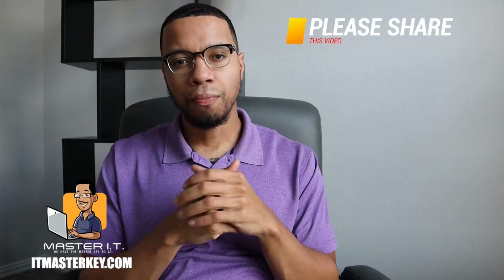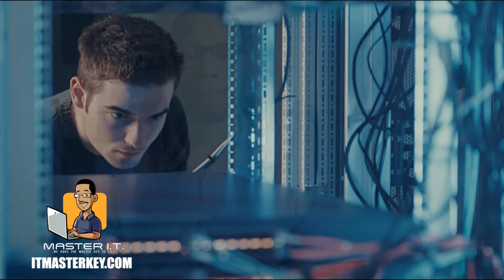🚨10 PORTS You NEED To Know🚨 | Port Numbers | Networking Ports | Net+, CCNA and AWS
Tech For Beginners (I.T. Fundamentals Full Course)
Kickstart your tech career with this foundational course designed to help you break into the industry with confidence. Learn the core skills and strategies you need to land your first role in tech—no prior experience required.

Tech Certification Blueprint Training (Zero To I.T. Pro)
Want to gain the skills and certifications employers are looking for?  This quick training gives you a clear roadmap of what certifications to go after, and how to pass them quickly.  Once you've completed the blueprint training, you'll have the opportunity to enroll into the Zero To I.T. Pro certification program.

Access 4,000 practice questions that simulate real exam conditions, helping you reinforce your knowledge and build confidence. Each section focuses on key concepts and skills required for certification success.